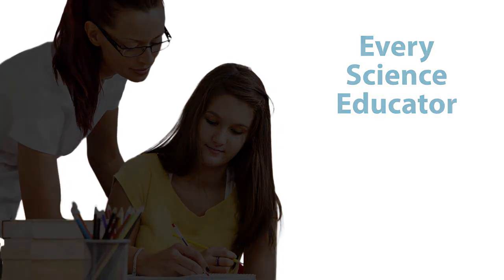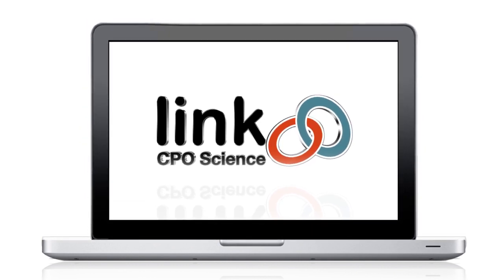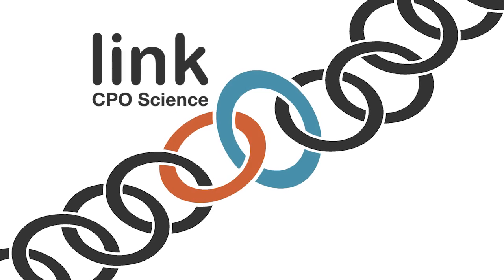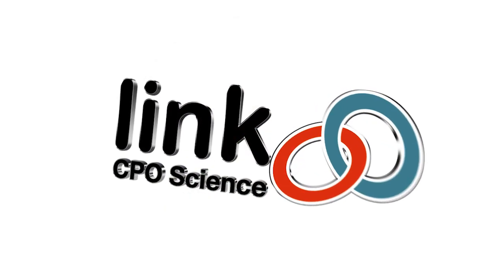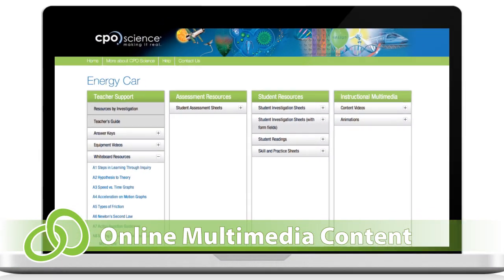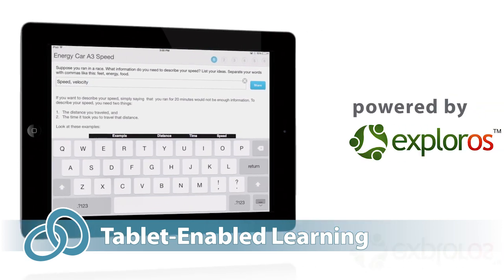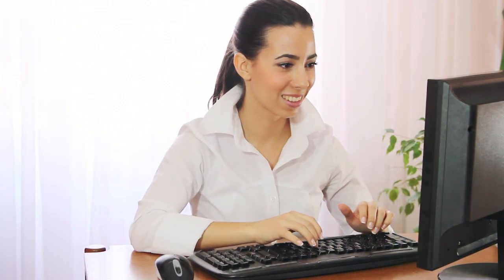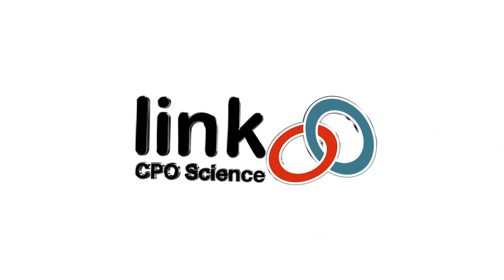CPO Science Link Series Program Overview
Explore the all new CPO Science Link Series of award-winning investigations, hands-on equipment, and powerful digital resources.